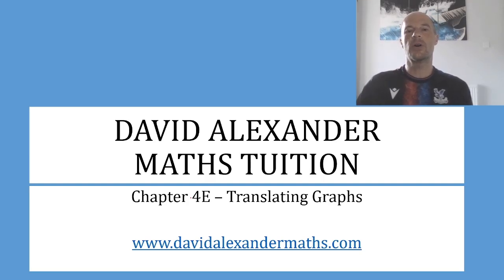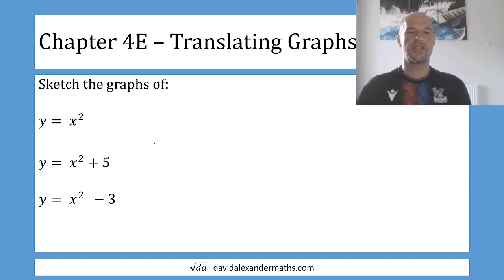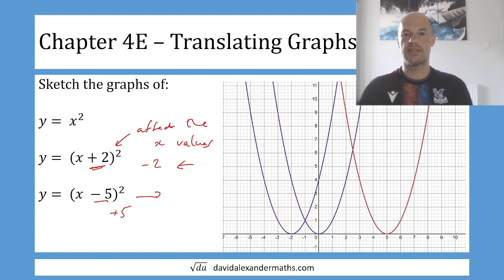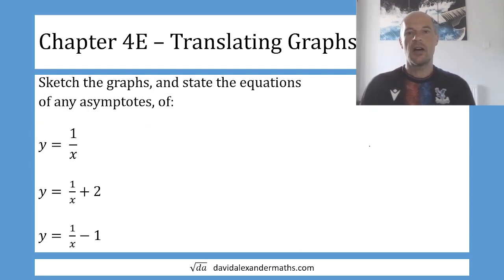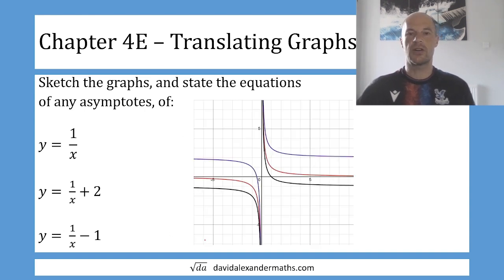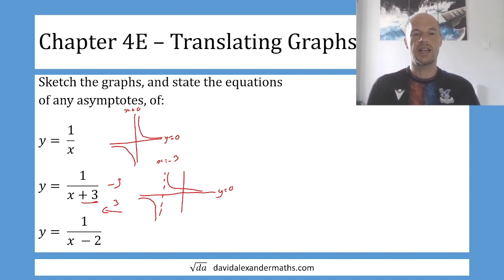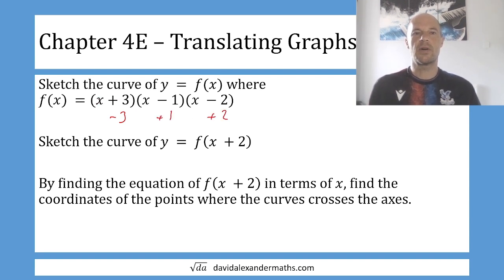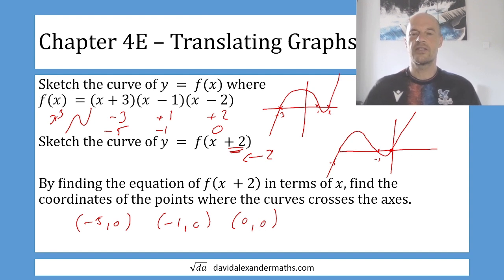Year 12 Maths Chapter 4E: Translating Graphs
This video should help you answer all the questions from the Pearson Edexcel AS level Mathematics book in chapter 4E.